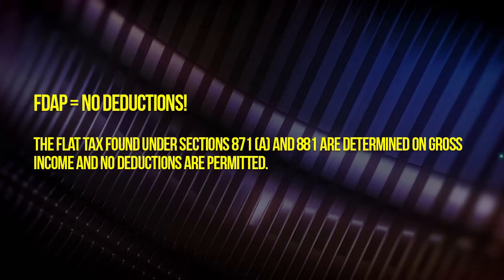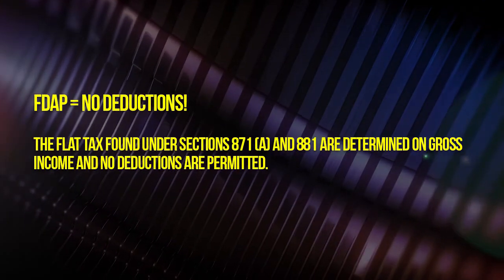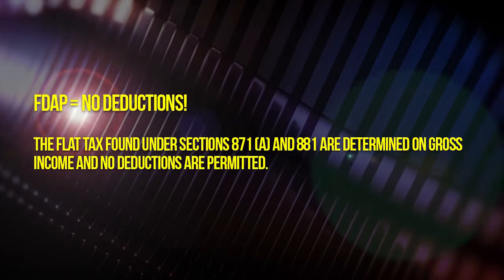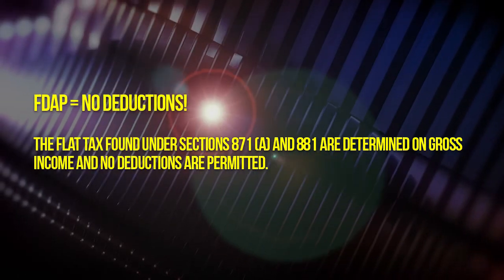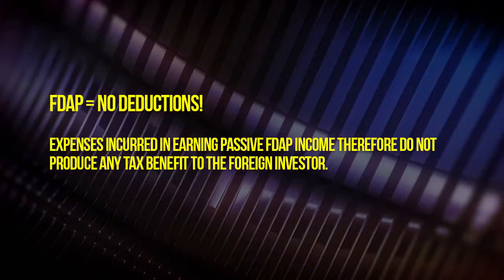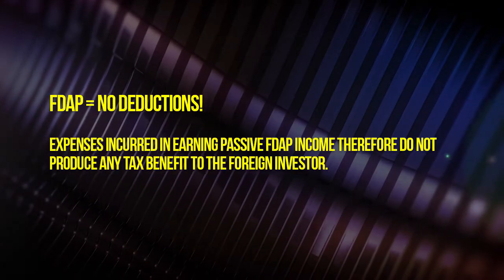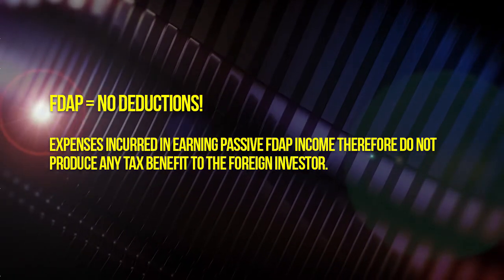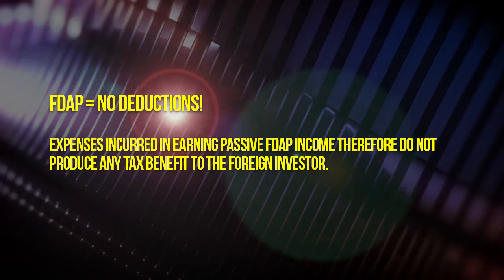FDAP equals No Deductions